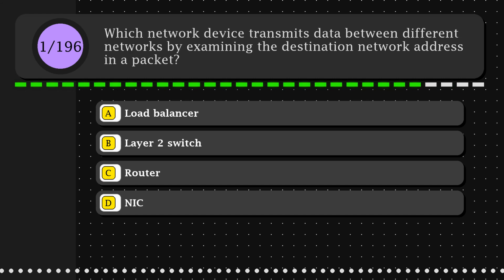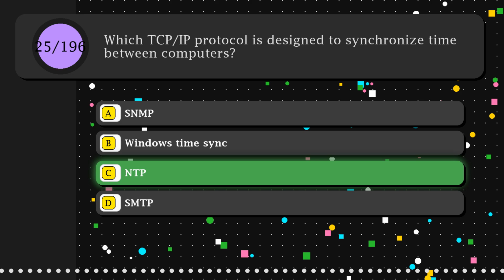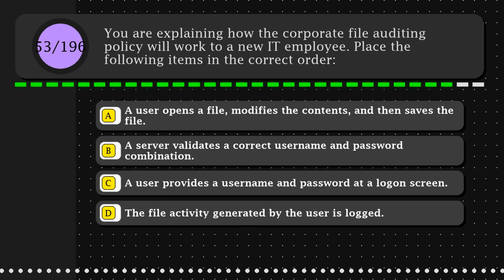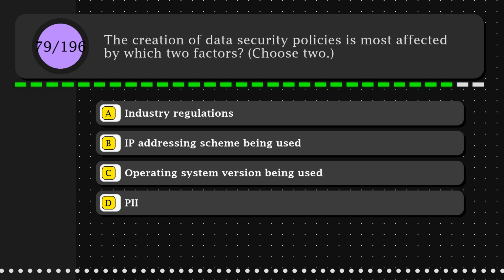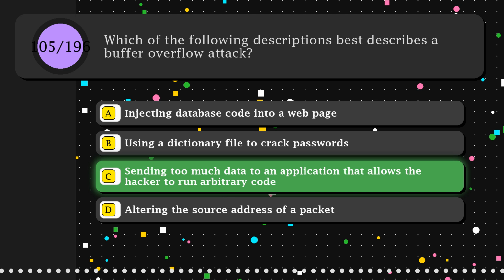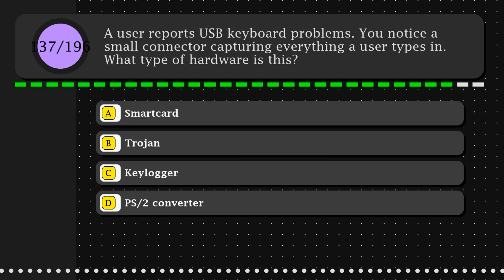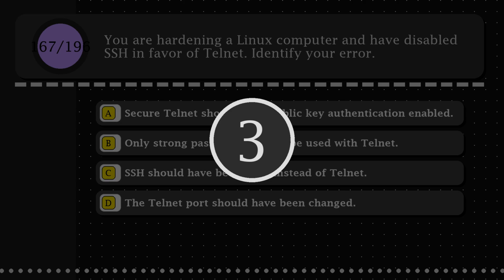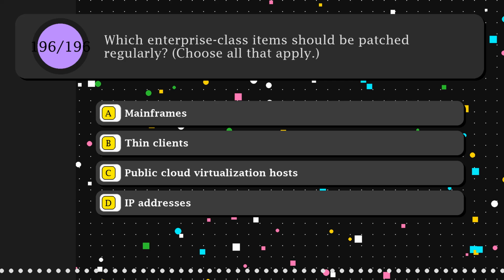CompTIA Security+ Certification Practice Exams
Prepare for the premier cybersecurity credential with these comprehensive CompTIA Security+ practice exams designed to reflect the 2026 exam objectives. Master the core principles of information security and validate your technical expertise to ensure you are fully equipped to pass the exam with confidence.

What you’ll learn:
✅ Critical analysis of modern threat landscapes, including social engineering and zero-day exploits.
✅ Implementation strategies for secure network architecture, cloud environments, and mobile security.
✅ Comprehensive understanding of identity management, access control, and cryptographic standards.
✅ Effective incident response, digital forensics, and risk management protocols for the 2026 exam.

Equip yourself with the technical proficiency and analytical skills required to secure your CompTIA Security+ certification and excel in the cybersecurity field.

✔️ Aspiring cybersecurity professionals preparing for the CompTIA Security+ certification exam.
✔️ IT technicians and administrators looking to validate their security knowledge and skills.
✔️ Career changers seeking an industry-recognized credential to enter the cybersecurity workforce.
✔️ Security students needing a high-yield assessment tool to identify and bridge knowledge gaps.

CompTIA Security+ practice exam 2026, SY0-701 exam preparation, cybersecurity certification study guide, passing CompTIA Security+ first attempt, network security fundamentals, threat mitigation and vulnerability management, identity and access management protocols, secure systems architecture and design, incident response and disaster recovery, risk management and compliance for security.

how to study for CompTIA Security+ 2026, CompTIA Security+ domain review questions, understanding asymmetric vs symmetric cryptography, social engineering defense strategies for IT, cloud security best practices for Security+, implementing PKI and certificate management, CompTIA Security+ exam simulation, technical security interview prep, enterprise security operations and monitoring, cybersecurity career path for beginners.